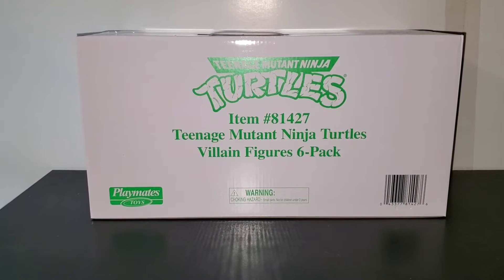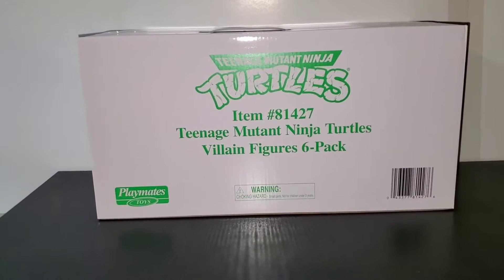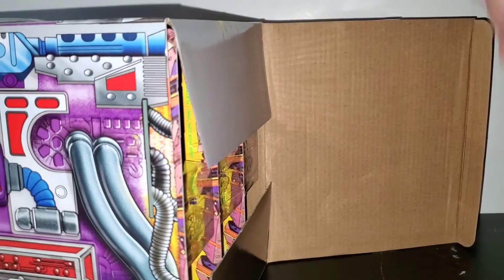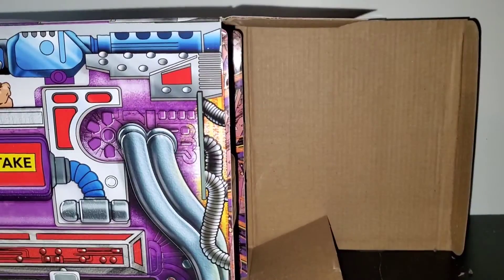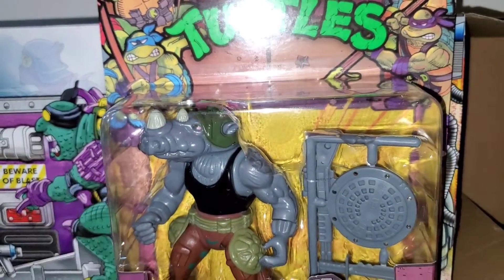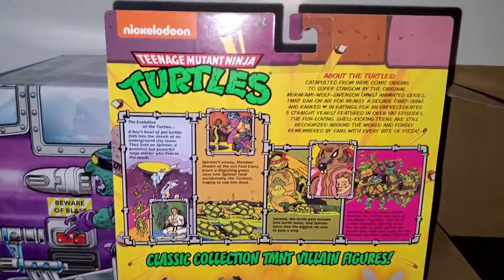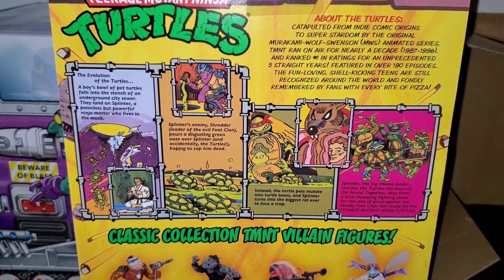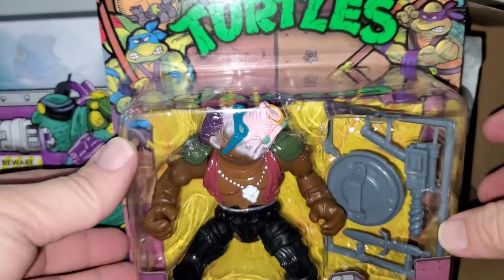Playmates TMNT Villain 6 pack Unboxing